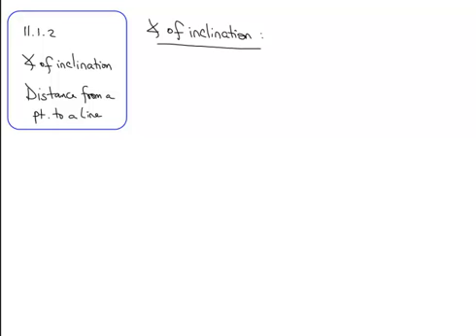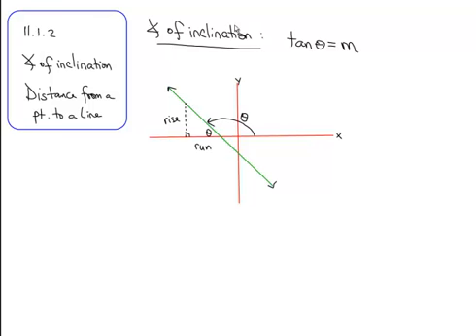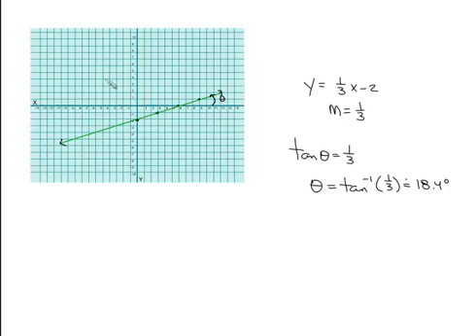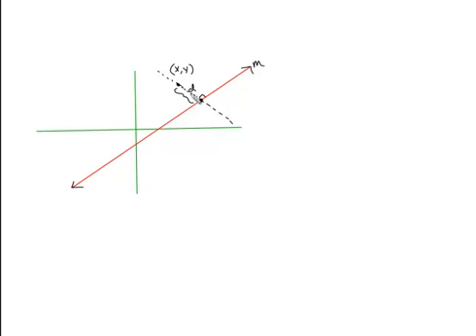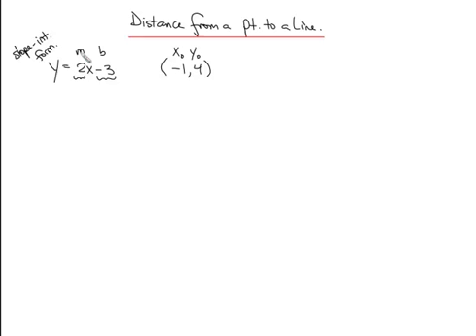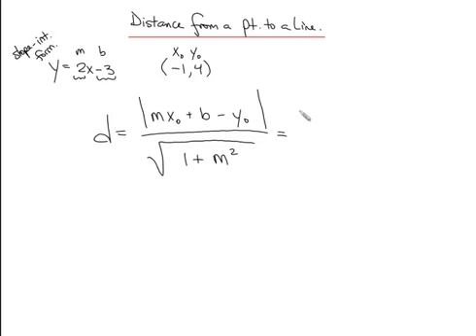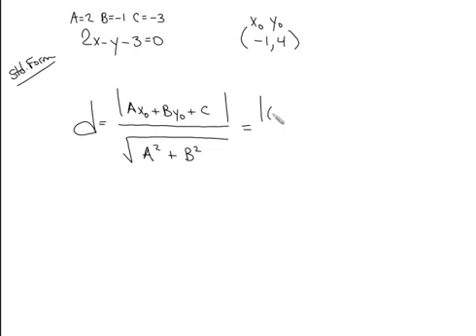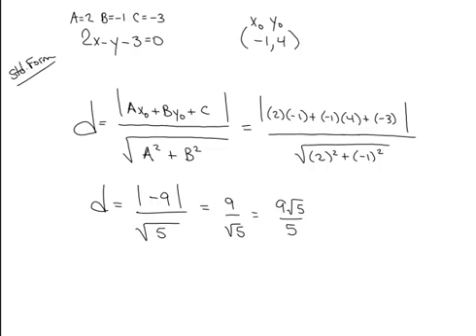(11.1.2) Analytic Geometry - Part 2 - Math Analysis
Distance from a point to a line